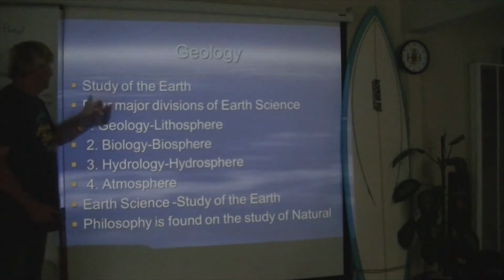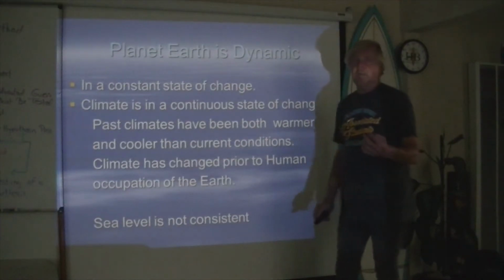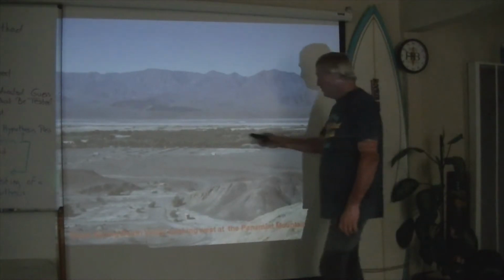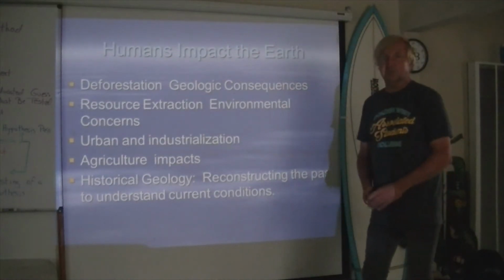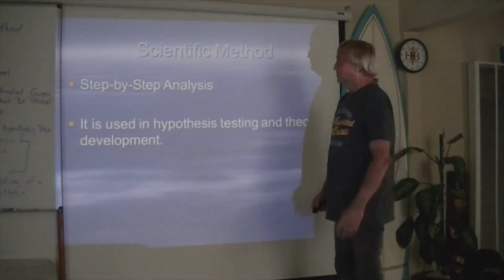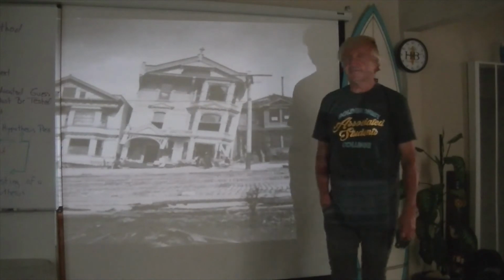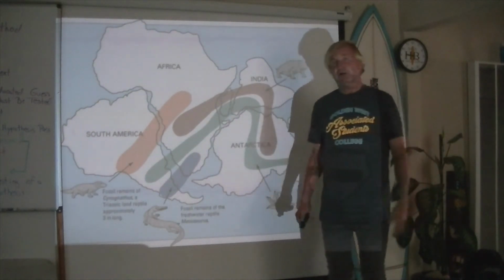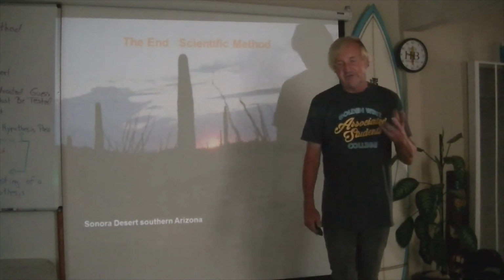Lecture 1 Introduction Scientific Method